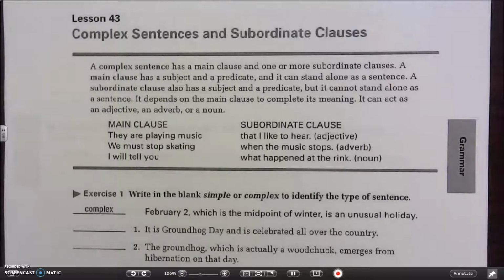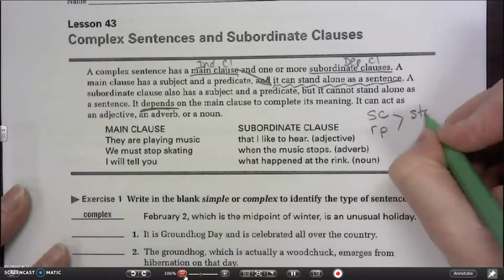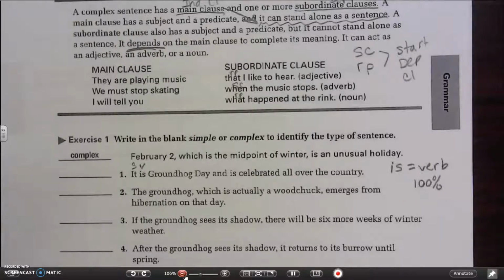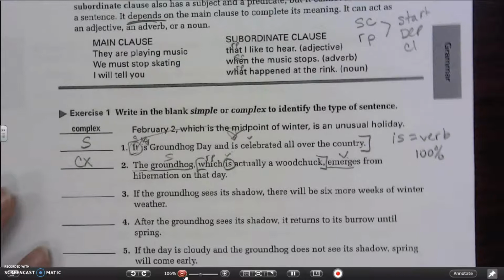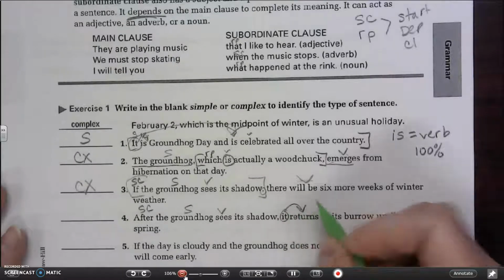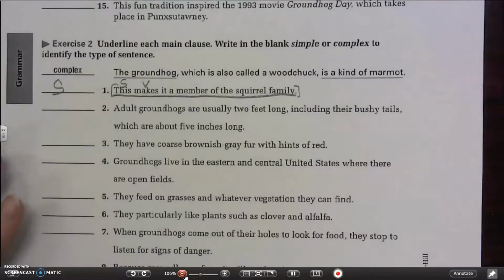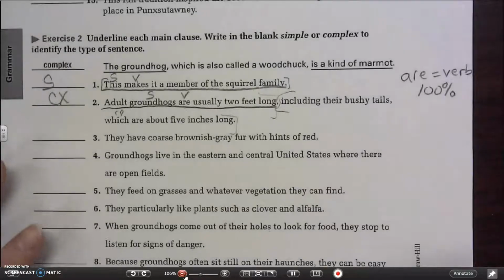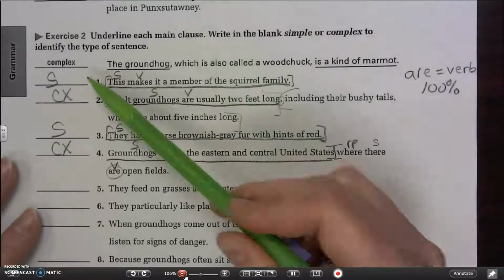Day 4 English Lesson